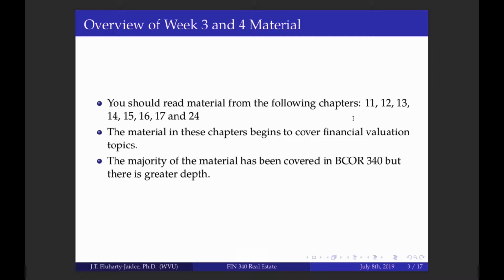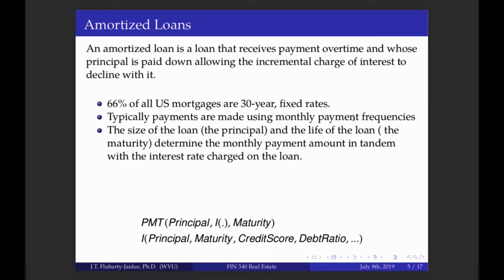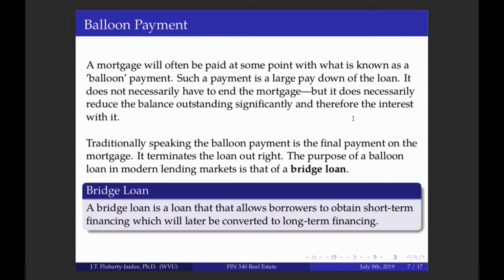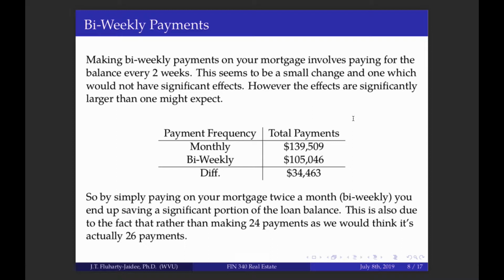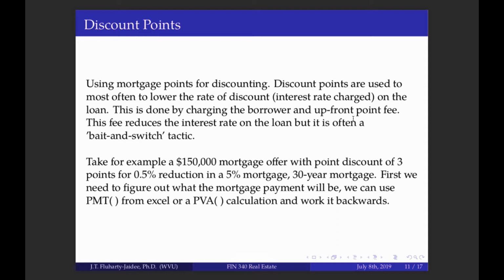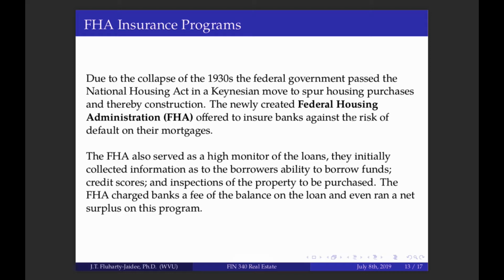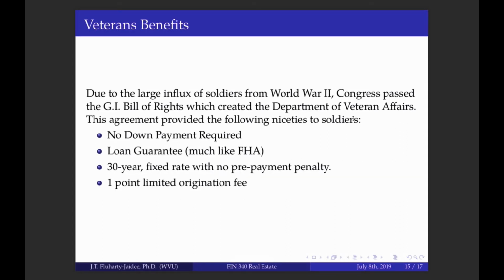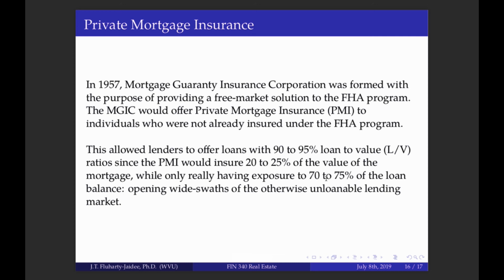Lecture 2, Part 1